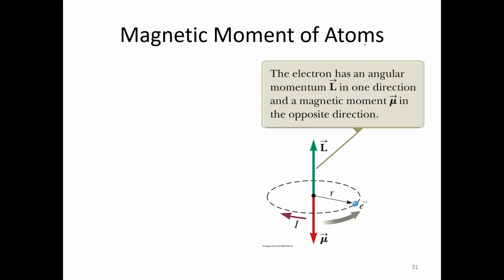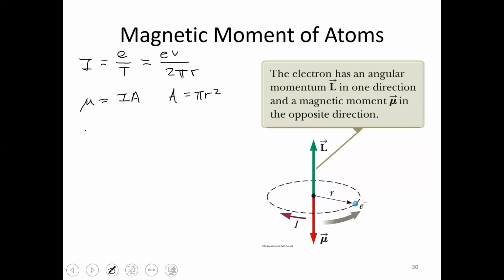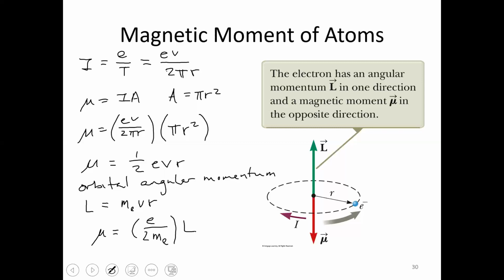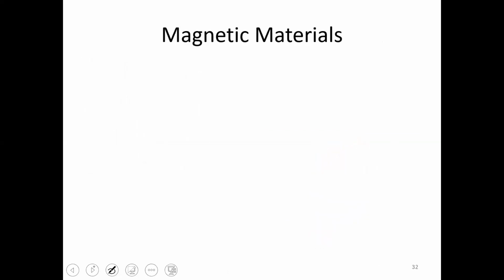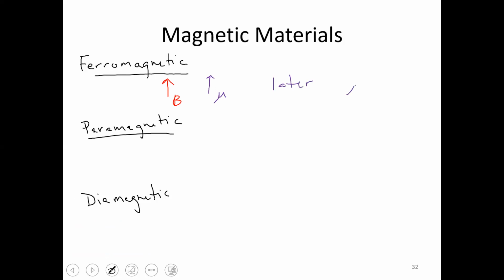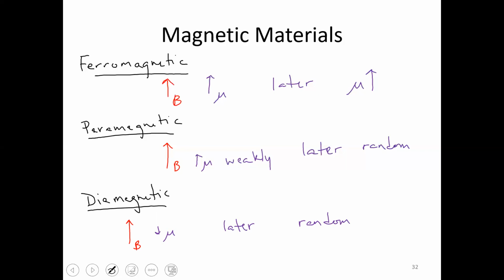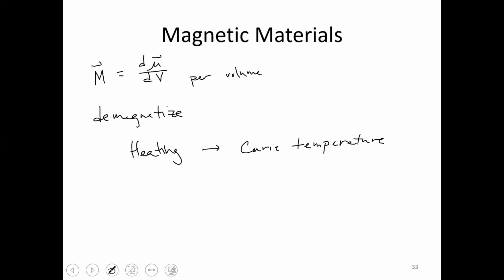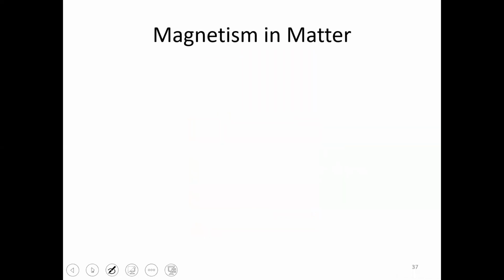PHY206 Ch30 Part07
Pandemic edition
Chapter 30 - Sources of the Magnetic Field, Part 07
Magnetic moment of atoms; magnetism in matter